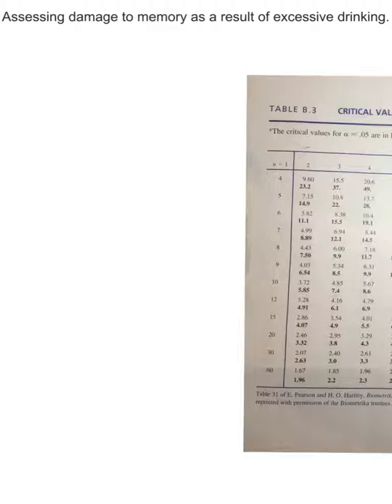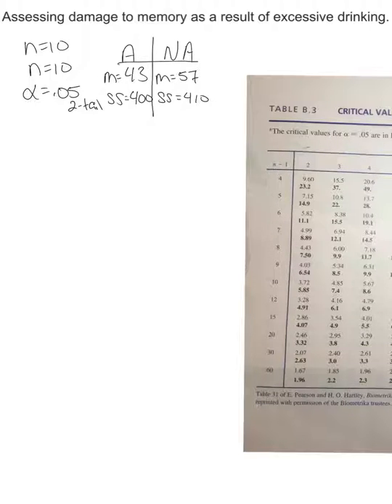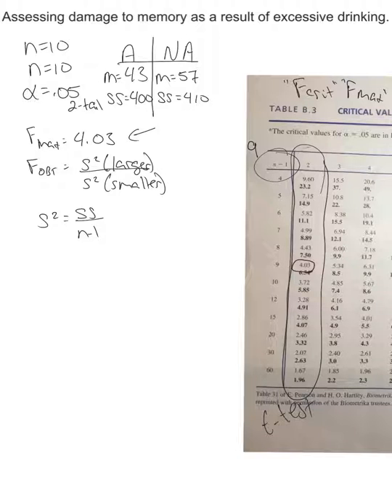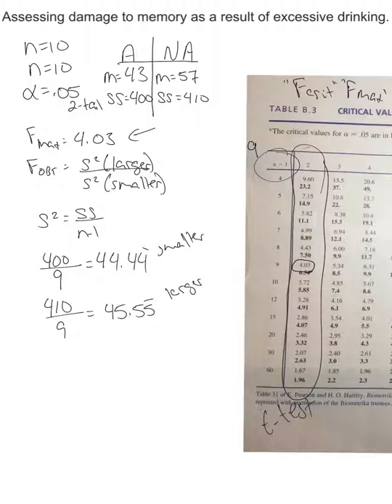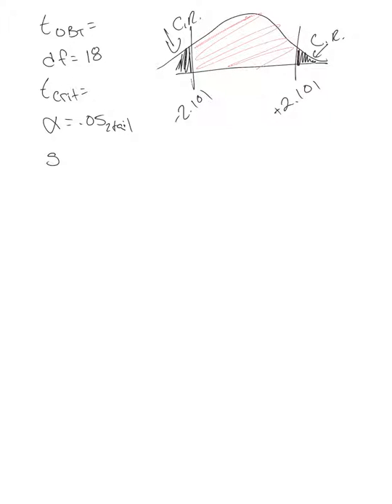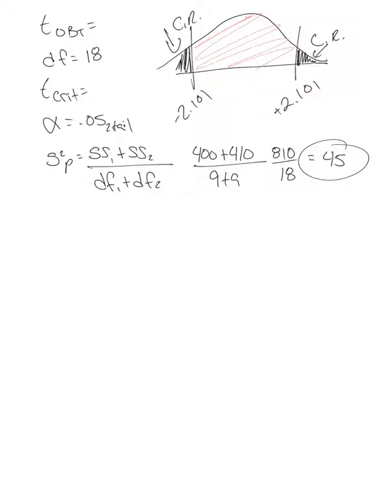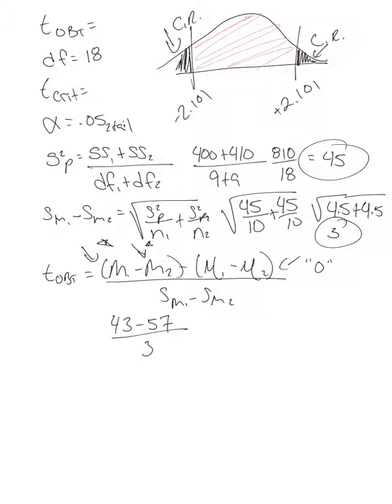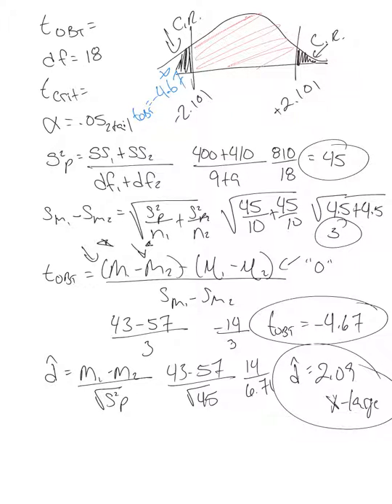independent t test sample problem